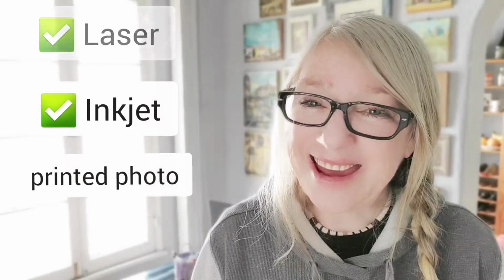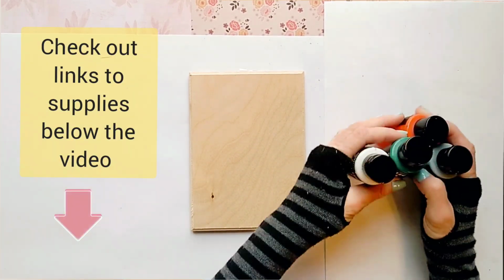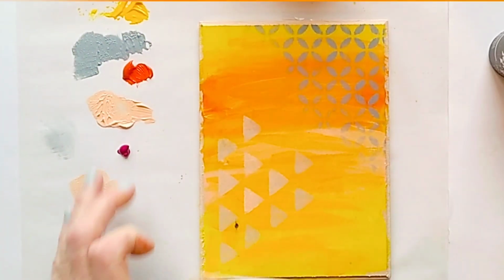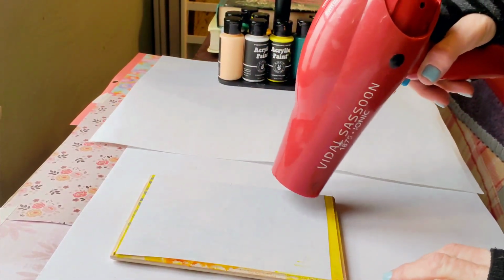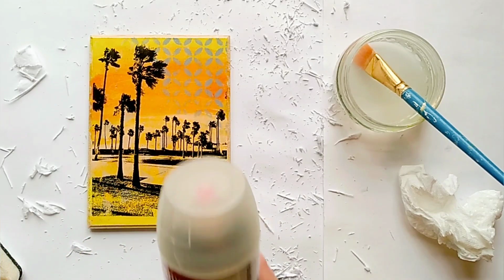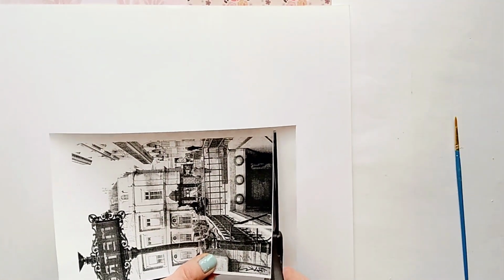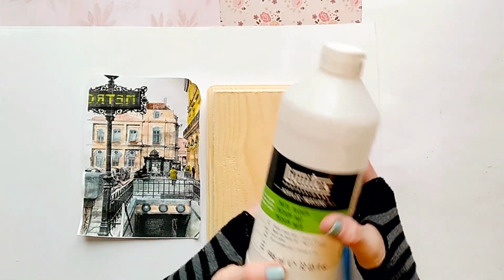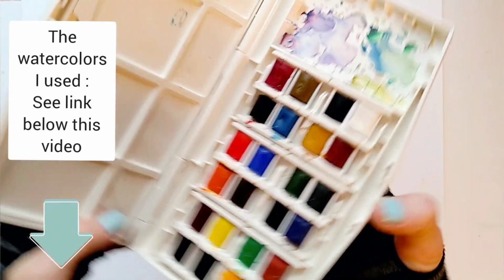How to transfer a photo onto painted surfaces / print your image on wood metal canvas paper or glass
Easily learn how to transfer and print our own photo, image, graphics or text onto a painted surface.  You can use acrylics or watercolor paints for this transfer method.  You can also transfer a photo printed with an inkjet or a laser jet printer, both of them work great!  Surfaces you can transfer to are cardstock paper, wood, metal, canvas and glass.  Basically, if you can paint it, you can transfer a photo onto it 🤩
Its a DIY craft project you can easily do, make a wall decor piece, a sign, or a gift for someone.

NEW FROM NITSA 🤩🎉🥳
👉 The NEW Mixed Media Photography Book (Amazon)
👉 Image Transfer Tutorial Pack / 3 digital DOWNLOADS (Save 30%)
👉 Gel Printing Photos / digital tutorial (PDF)

🌈My favorite photo editor software:
Corel PaintShop Pro 2023 Ultimate

MY BOOKS:
📚 The NEW mixed Media Photography BOOK
📚 The mixed Media Photography BOOK on AMAZON
📚 Beautiful Image Transfers
👇 Mixed media & photography techniques on Etsy.com

If you would like to support Nitsa Creative Studio with some money for ART SUPPLIES, you are welcome to donate to my PAYPAL account

🌼 Original art by Nitsa Malik

🌈 My favorite supplies on Amazon

* Office Depot Copy Print Paper
* * HP LaserJet Pro M15w Wireless Laser Printer
* Clear acrylic spray
* Liquitex Professional Gloss Varnish
* Liquitex Matte Medium 32oz
* 10pcs Oval Craft Wood
* 5" x 7" Birch Wood Panel Boards
* Unplated Brushed Aluminum Sheets
* Craft Paint Acrylic Set 20 Colors
* Winsor & Newton Cotman Watercolor Paint Set
* 30-Pack Geometric Stencils 6 x 6 Inch
* Makeup Sponge Mini Applicator Wedges
* Corel PaintShop Pro 2023 Ultimate (my favorite photo editing software)
* 1 inch Flat Paint Brushes

00:00 - Intro to painted surfaces photo transfer
0:34 - First method: image transfer to painted surface
05:17 - Second method: how to paint a photo
07:05 - Nitsa Bloopers
07:43 - Goodbye! and see you in the next video 🧡